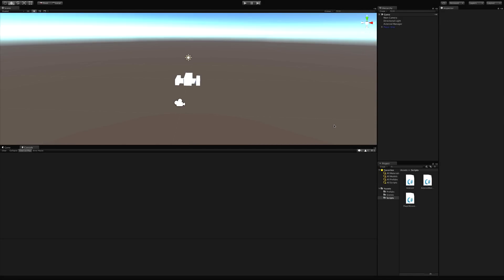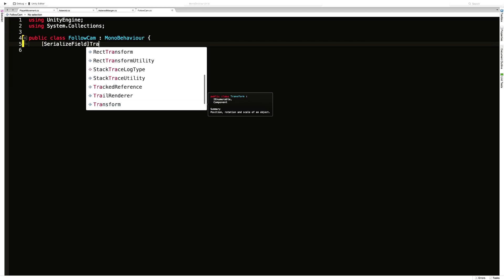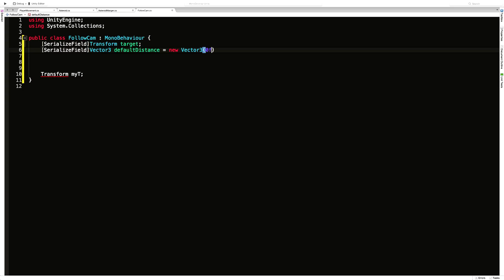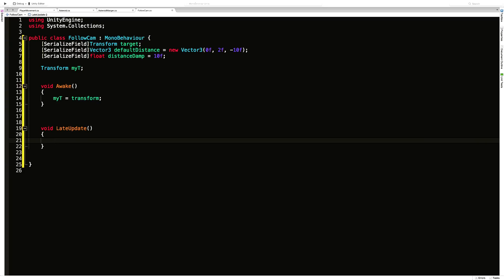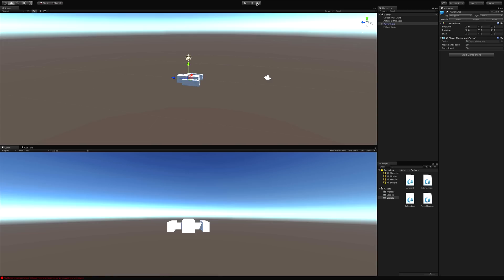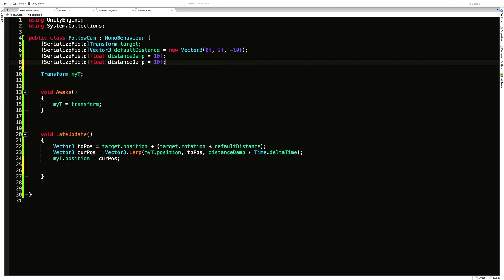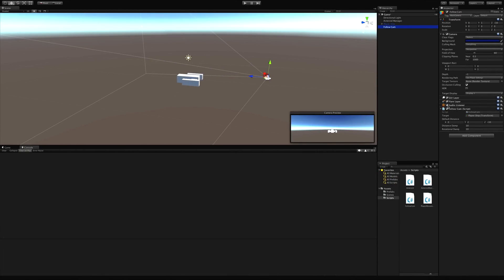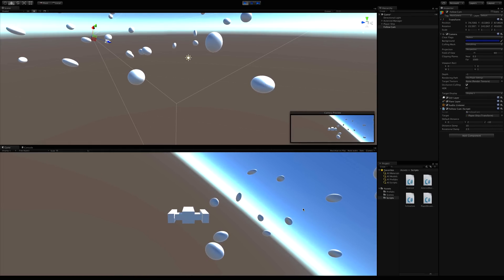Smooth FollowCam With Lerp & Slerp - Unity 3D Game Development: Week 3 Game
There are quite a few different ways to get a GameObject to follow another GameObject around a scene. Today I want to take a look at how to do it with Lerp & Slerp to create a smooth follow camera script. I use to do it this way all the time when I first started out. It still works great in most cases, but I find it a little jerky when using it with a camera.